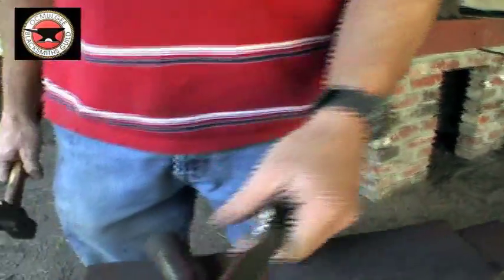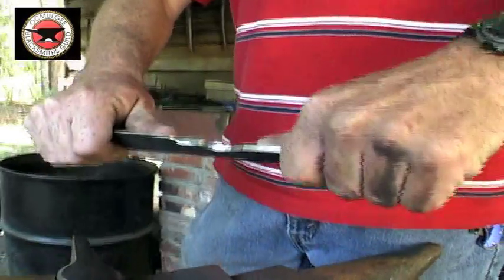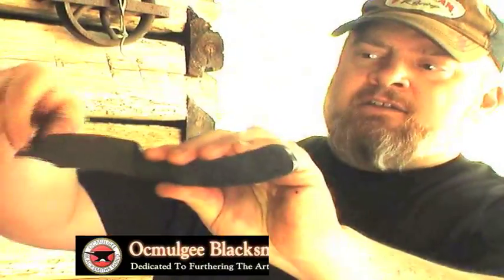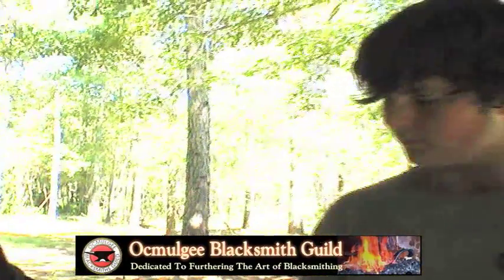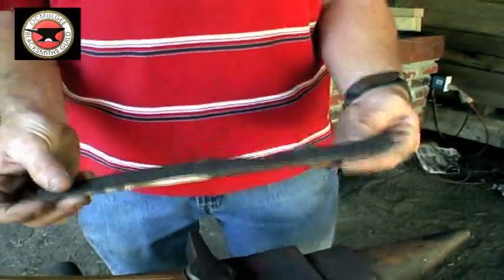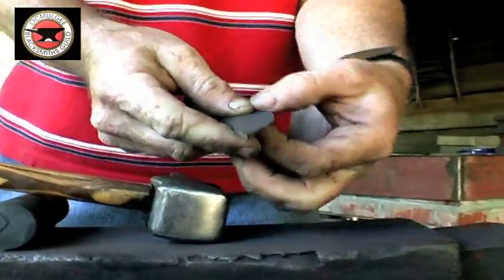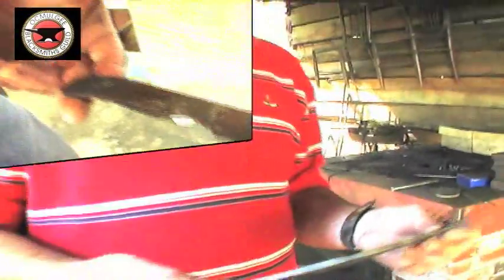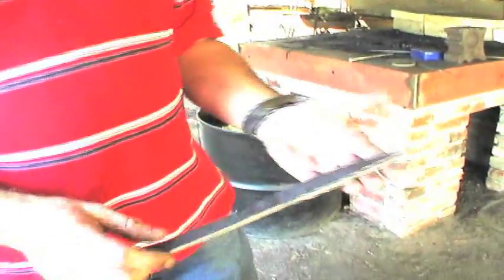Hand forging a knife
This is a blade demo I did at my last guild meeting. Filmed by a friend.